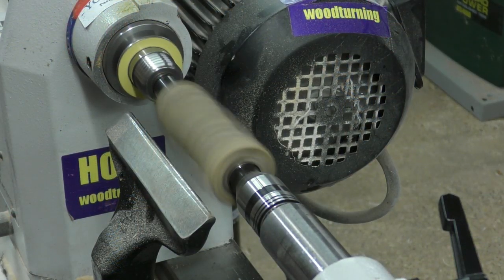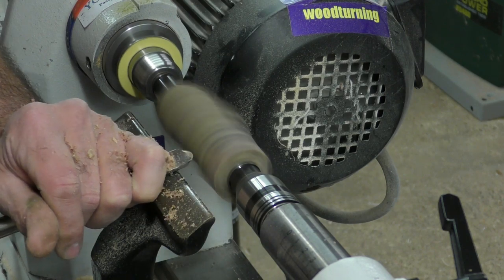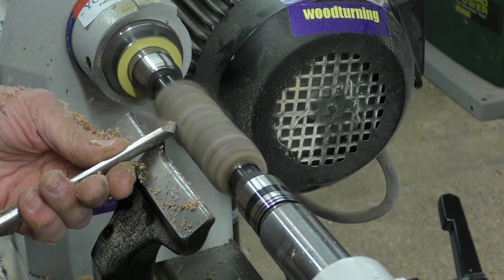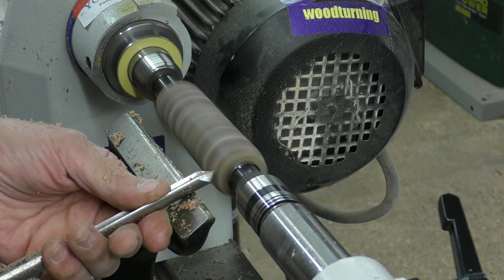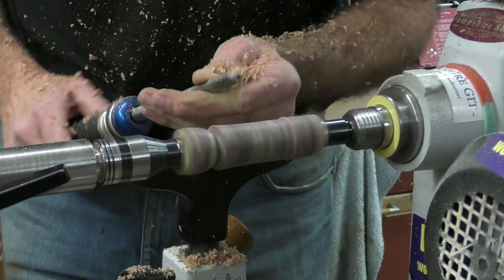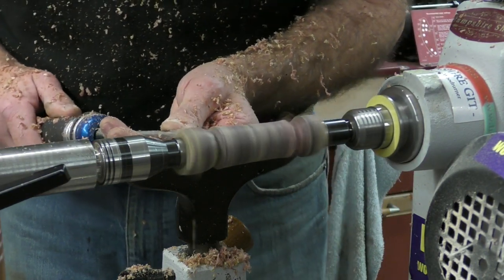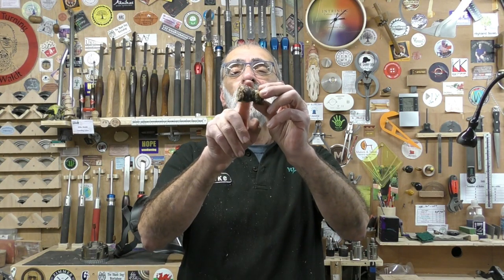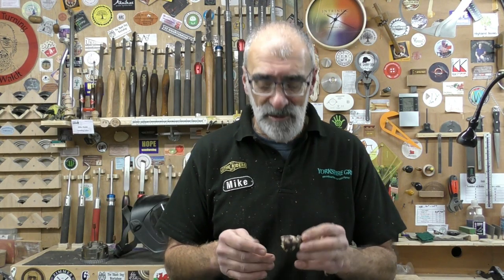Woodturning - Turning a French Salami (Saucisson)!!!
Easy Wood Tools at Amazon UK: